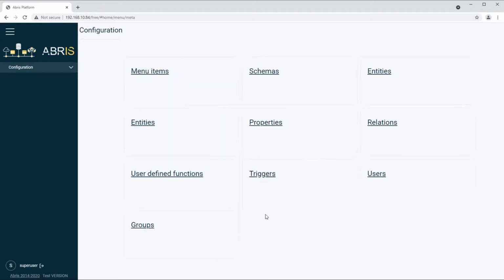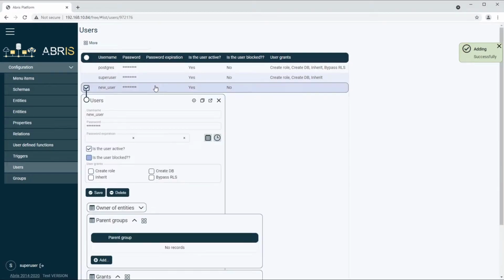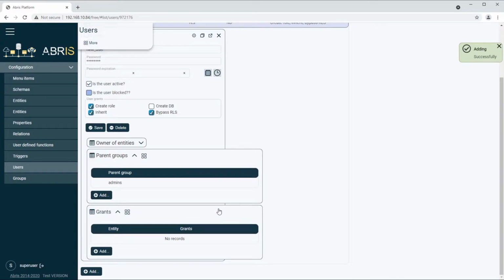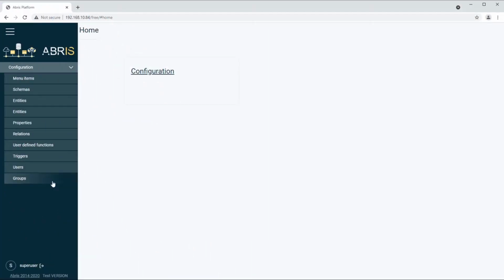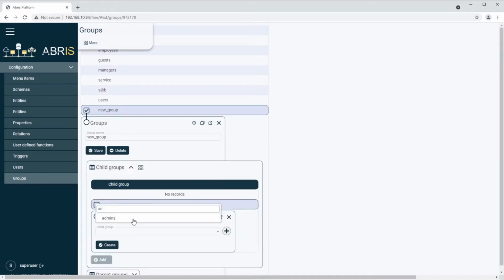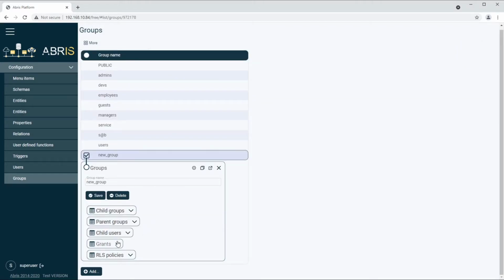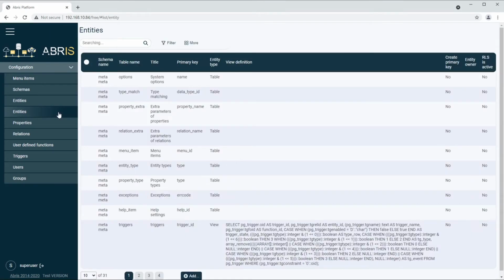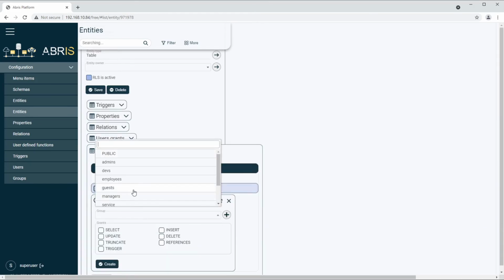User management and administration in Abris Platform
Abris platform supports a multi-user approach. You can configure different access permissions for different users. In this video we will show you how to do it in an easy way.